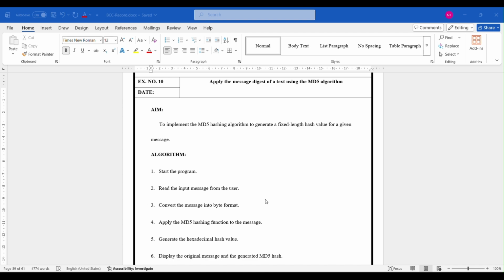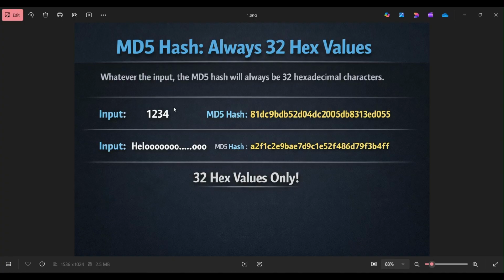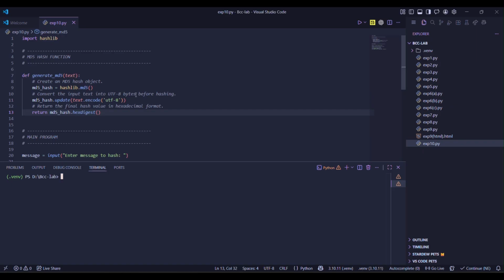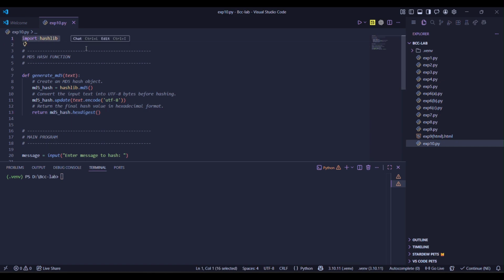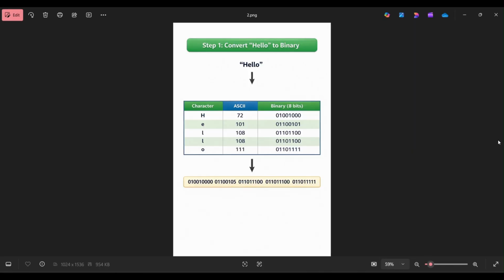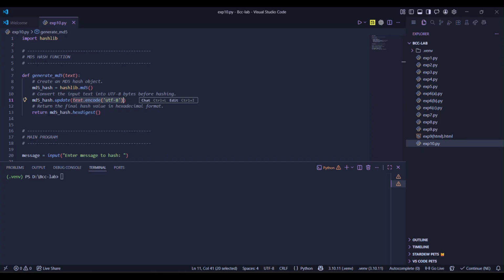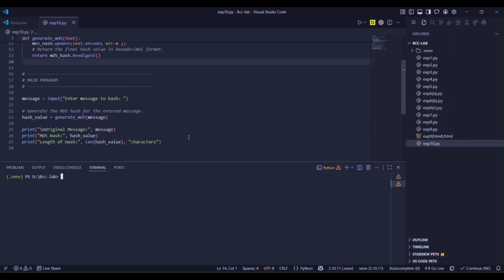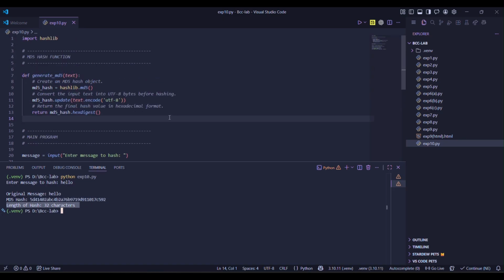Apply the message digest of a text using the MD5 algorithm (Exp 10)